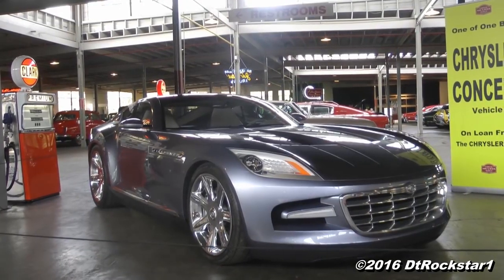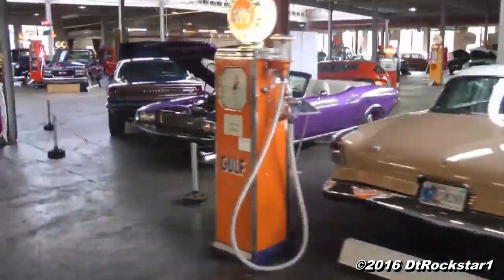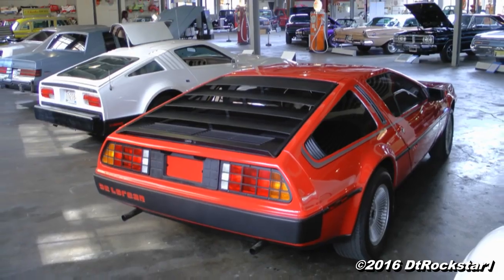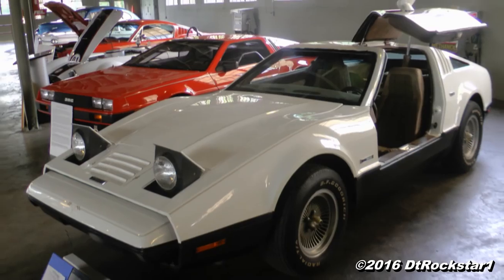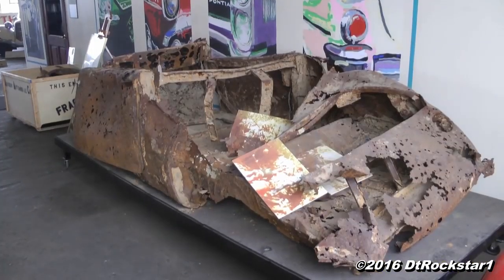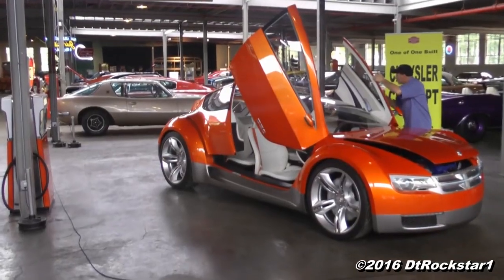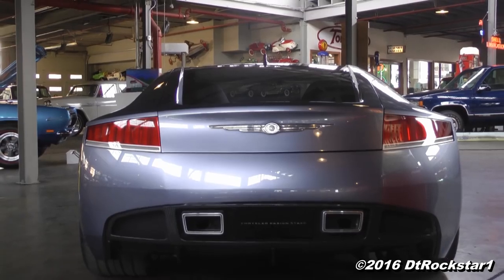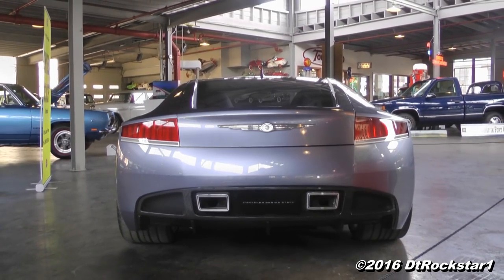180 Chrysler Firepower Concept Car Startup, driving